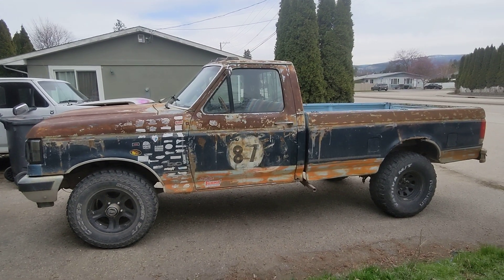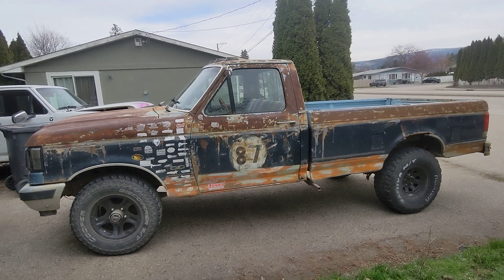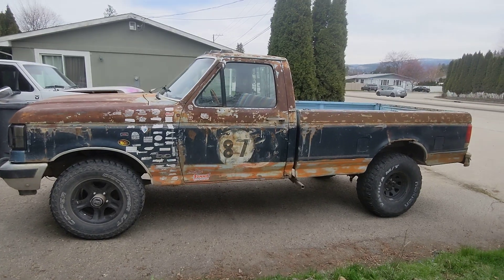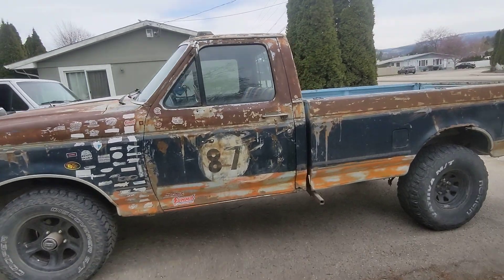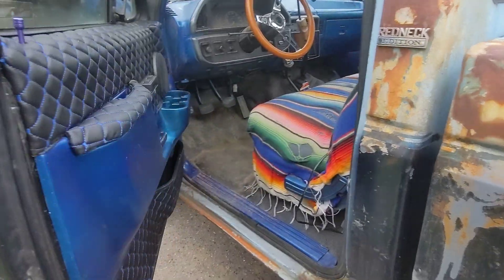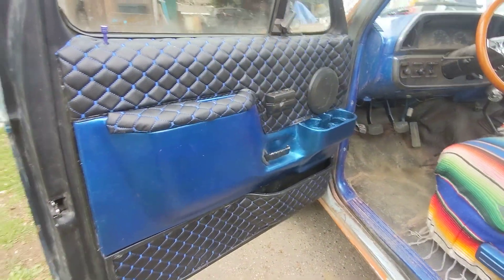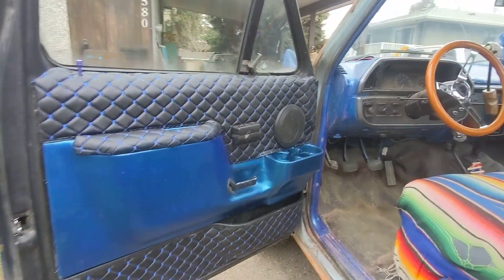Custom interior progress on 1987 Bricknose Ford F150.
Custom door panels for my 1987 Bricknose Ford F150.
Headliner and behind seat are all done. Dashboard cover is next on the list.